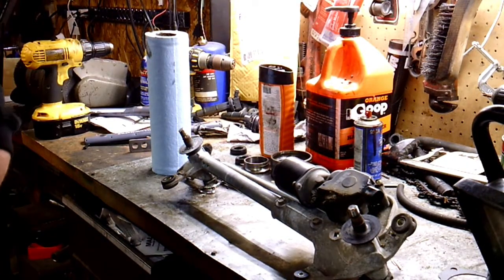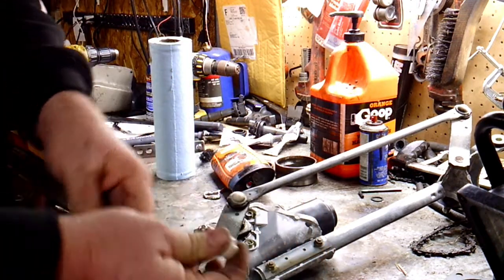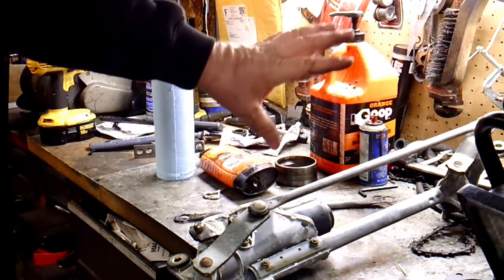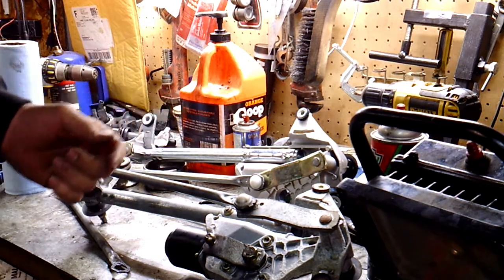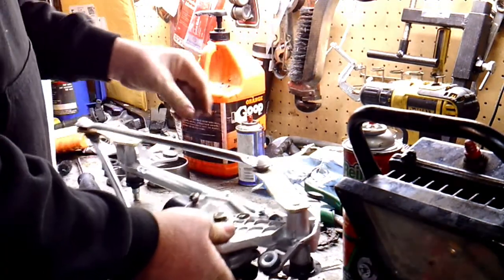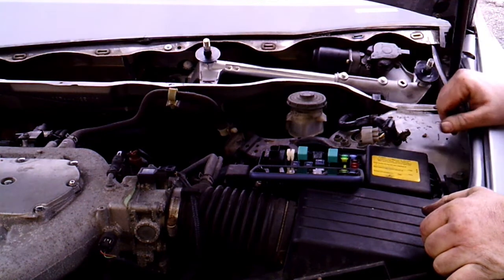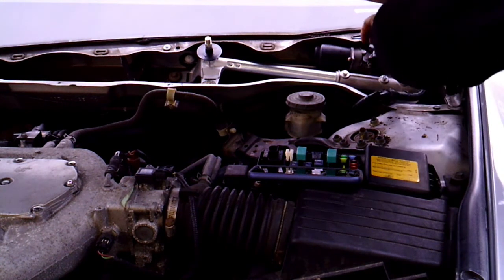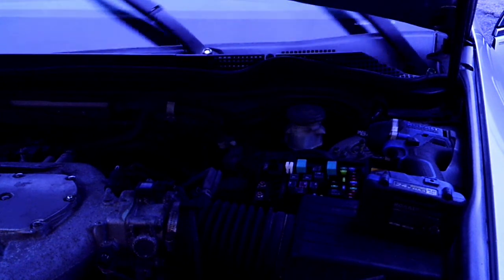2004 Honda Accord wiper transmission replace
When the wipers dont work its not always the wiper motor, it can be the wiper transmission, the bushings or a combination of both. We replace the transmission and not the motor in this video and get the car ready for more rain,